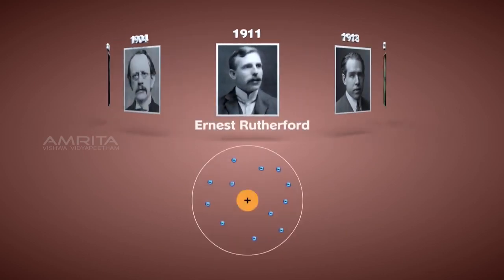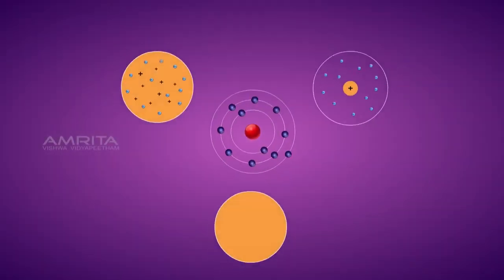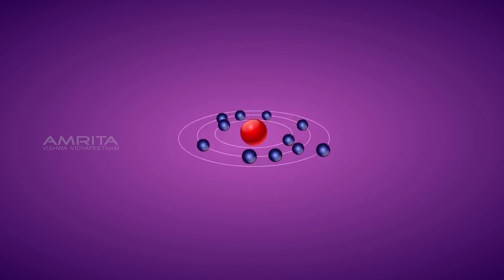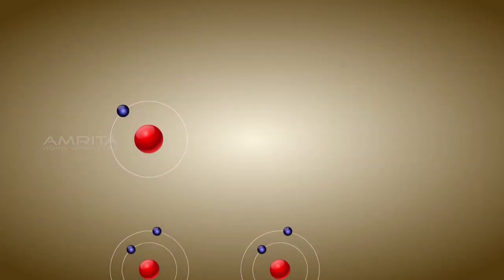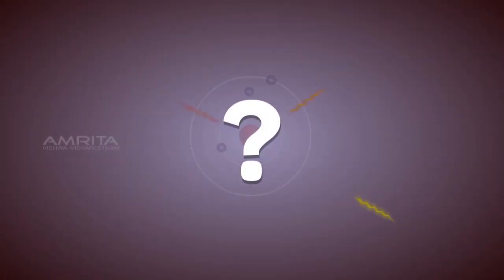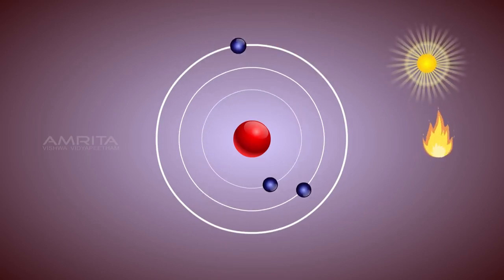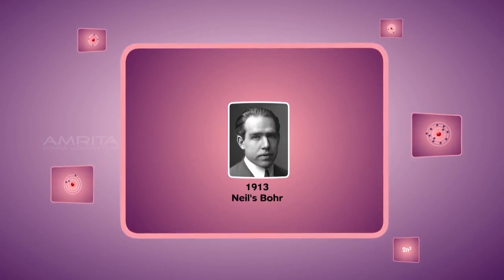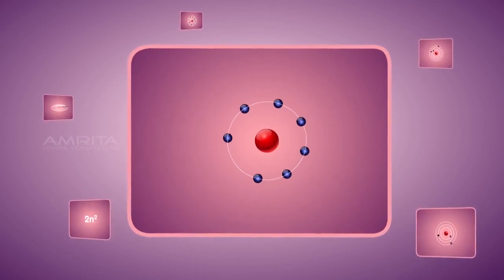Structure of Atom/Bohr's Model of an Atom Class 9 Tutorial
Dileepmyphysics/CBSE/Grade 9/Structure of Atom